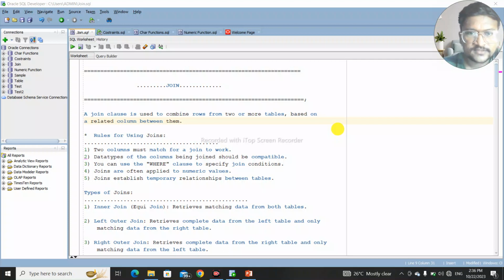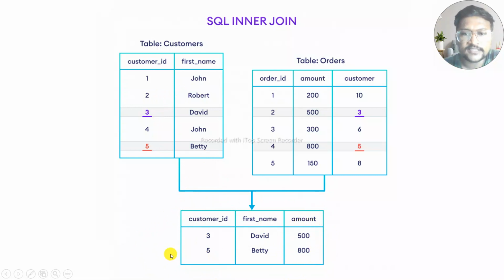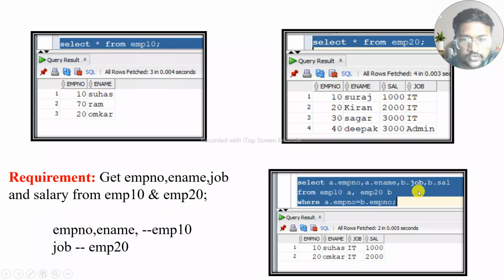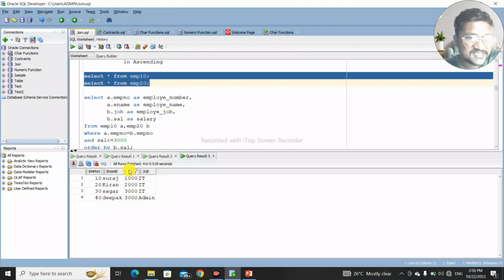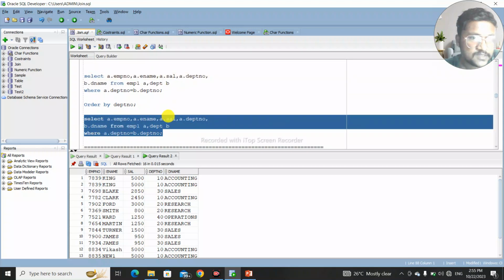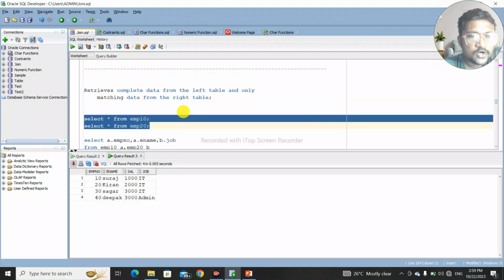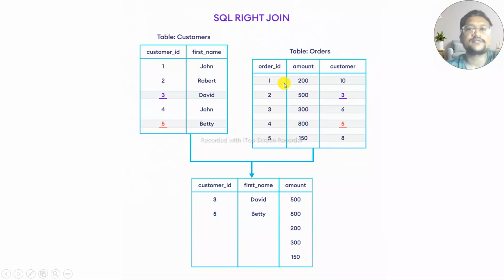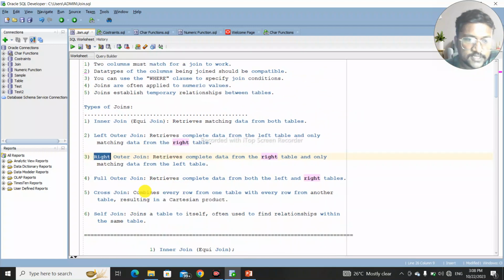Join in Oracle PL/SQL 1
Search:
oracle dba tutorials
oracle
learn oracle pl/sql
oracle pl/sq for beginners
fundamentals of oracle pl/sq
basic tutorial on oracle pl/sq
oracle pl/sq
oracle sql
oracle pl/sql
oracle database (software)
oracle db
oracle database
oracle tutorial